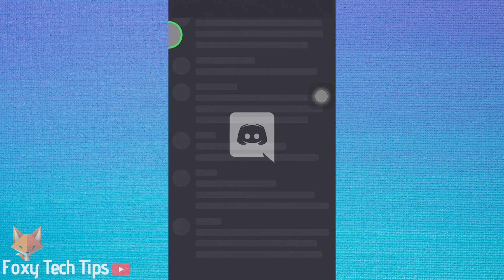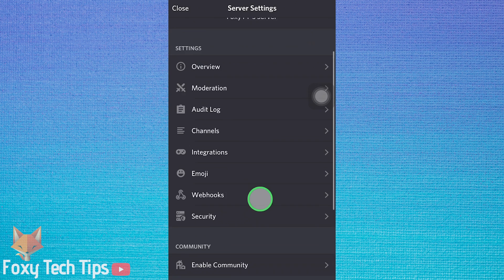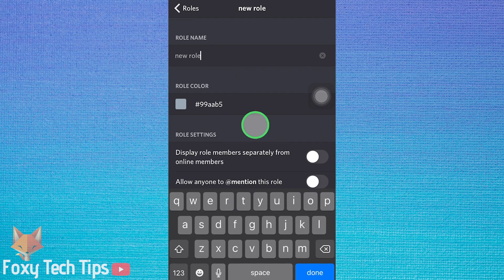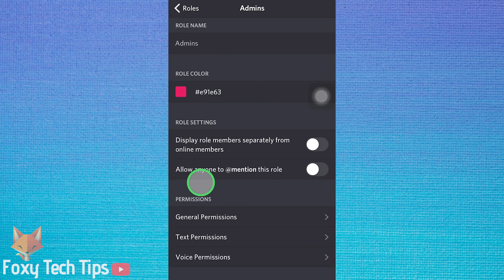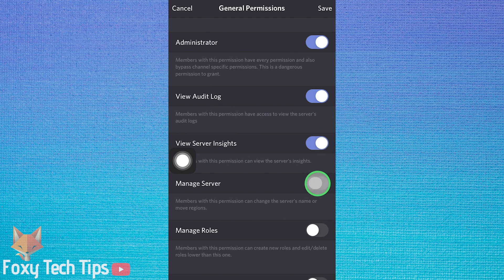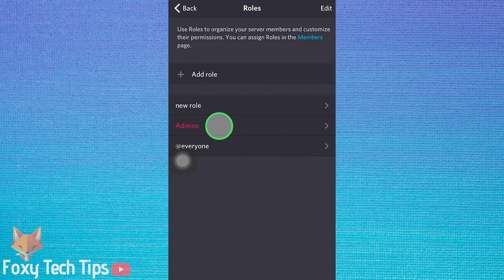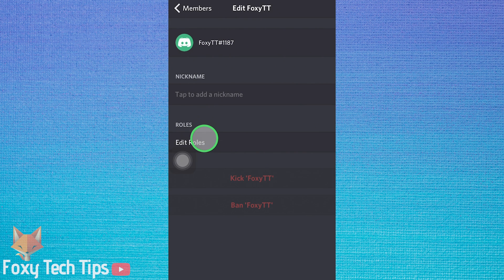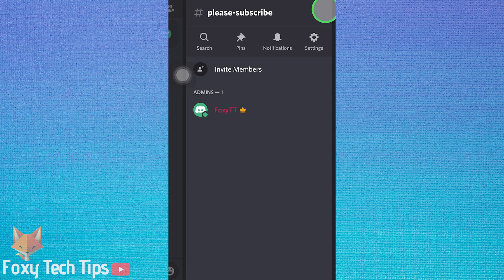How To Create User Roles On Discord Mobile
Easy to follow tutorial on creating and managing user roles for your server on Discord mobile! Want to create a new user role for your Discord server on IOS or Android? Learn how to create user roles on discord mobile now!

Steps:

- Open up your Discord server in the app, and then tap on your server name from the top of the screen.

- Select ‘settings’.

- In your server settings, scroll down to the bottom and tap on ‘roles’.

- Select ‘add role’.

- Give your new role a name and choose a color.

- You can choose to display role members separately from default online members.

- Under permissions, select ‘general permissions’.

- You can now choose what permissions this role will be allowed to have, such as if you want to give them admin powers or not let them post links.

- Go back to the roles screen when you have finished editing the permissions.

- That user role is now set up, come back here if you want to customise the role further.

- To add users to that role, go back to the server settings and open ‘members’.

- Tap on a member, under ‘roles’ tap ‘edit roles’ and then choose the role you want to give that member. Tap ‘save’ once done.